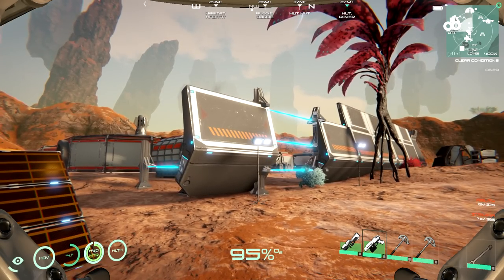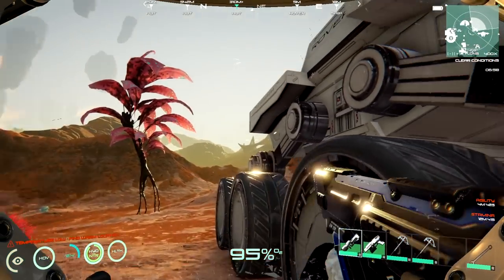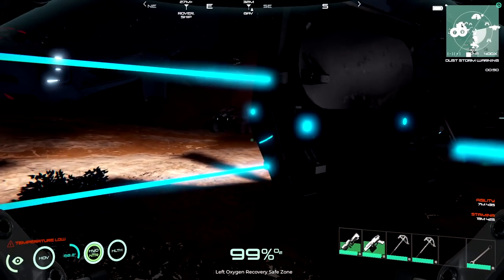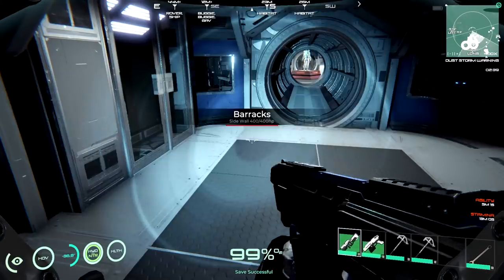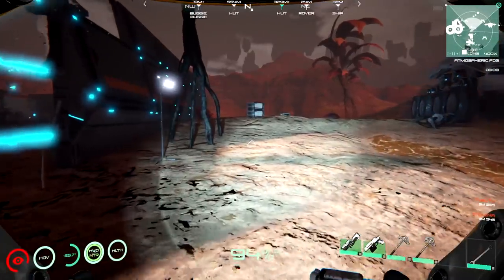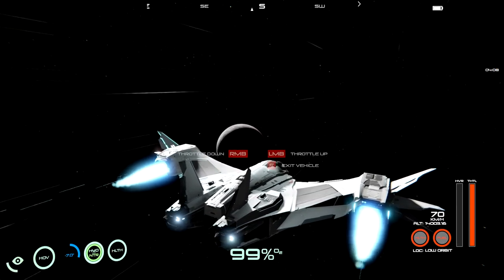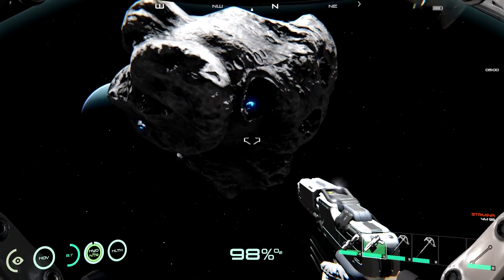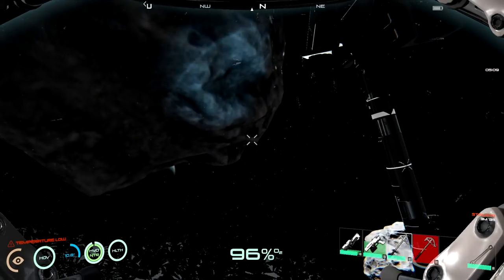The Final Frontier | Osiris New Dawn | Survival Challenge Part 24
Osiris New Dawn Gameplay Let's Play - An uncompromising open universe space survival game that takes place during the year 2078. Explore the Gliese 581 solar system and colonize its worlds of incredible wonders while braving the unforgiving dangers of space.